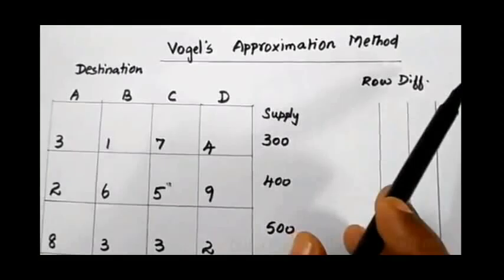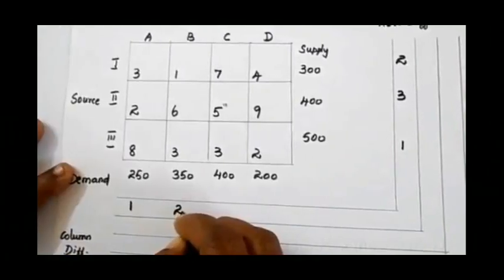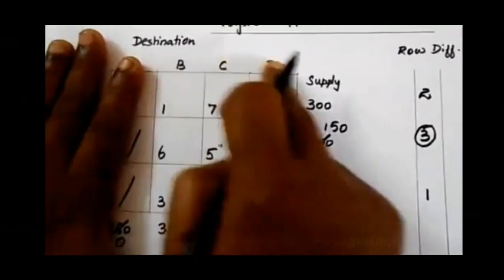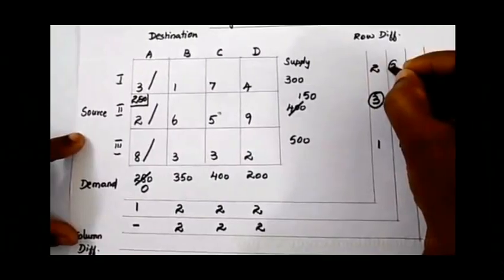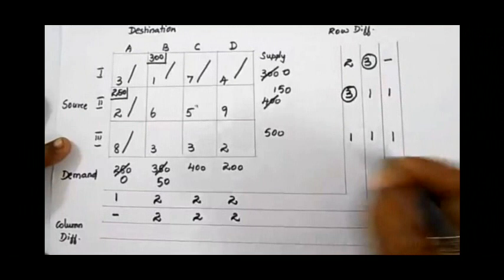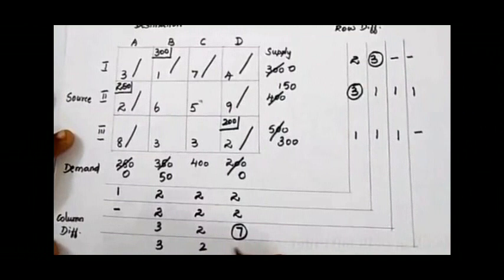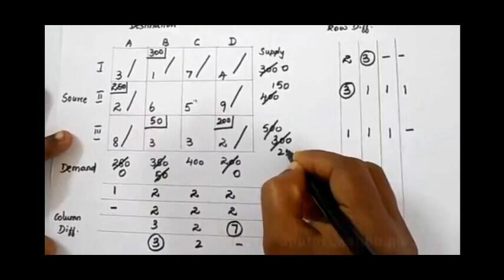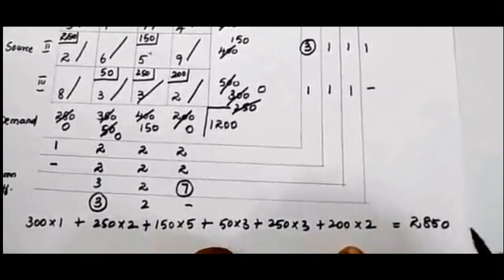Transportation problem by VAM method